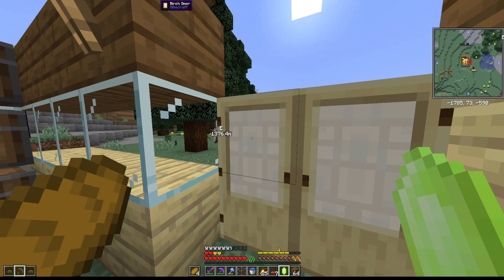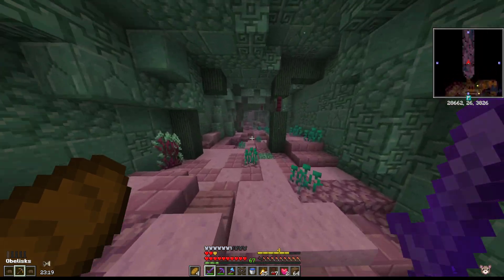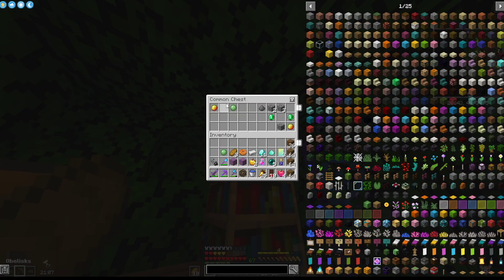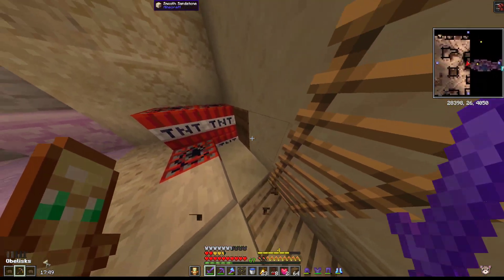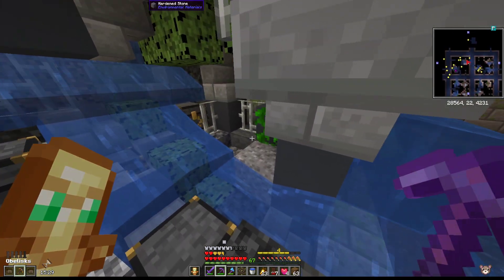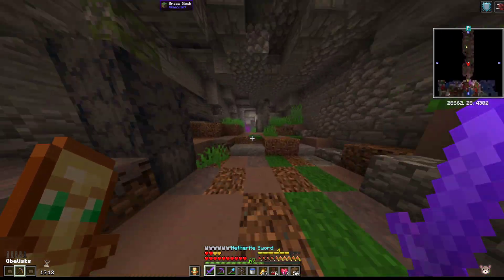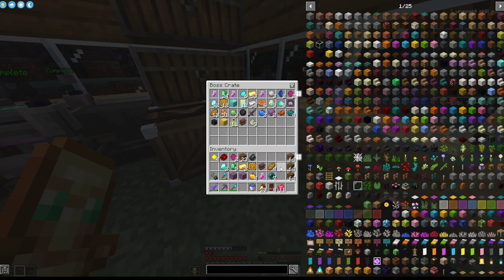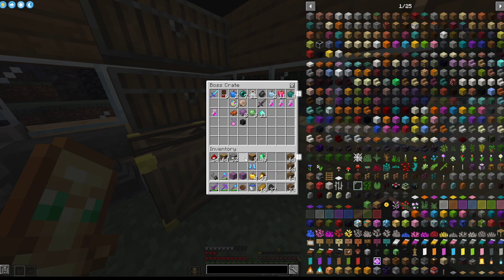The Easiest Vault Hunters Boss [Vault Hunters, The Return, Episode 8]